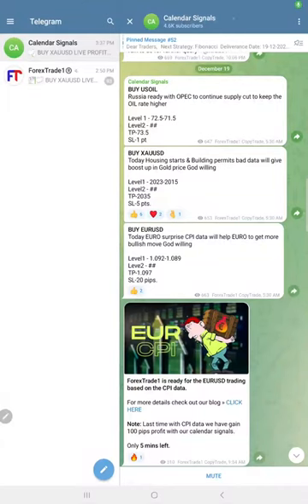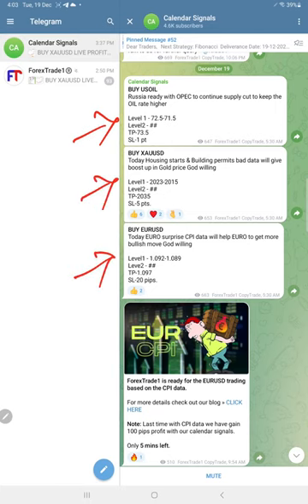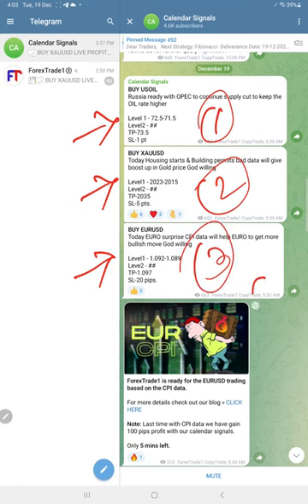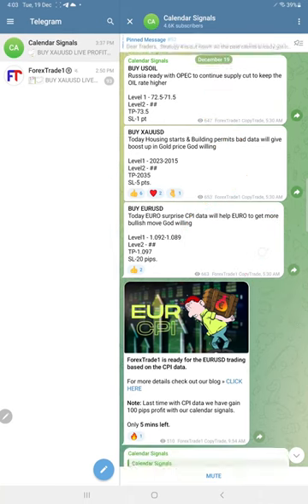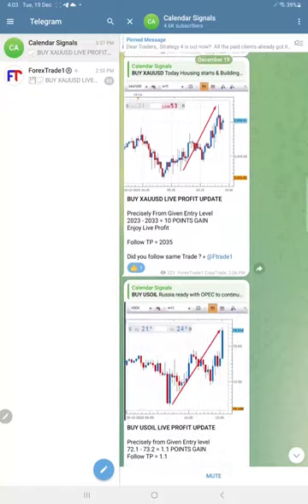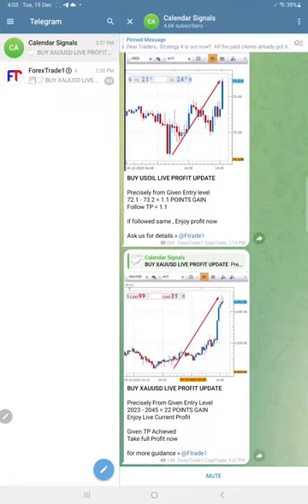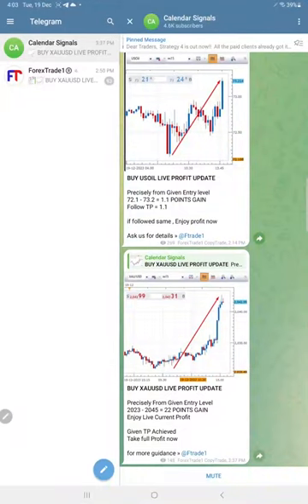19.12.2023 CALENDAR SIGNAL PERFORMANCE